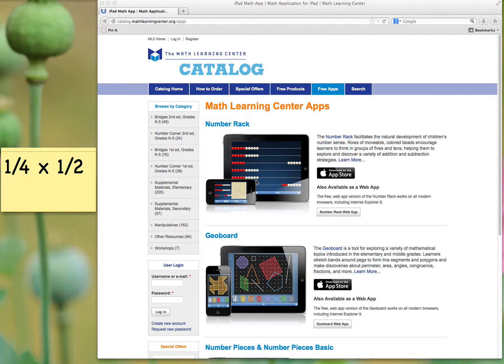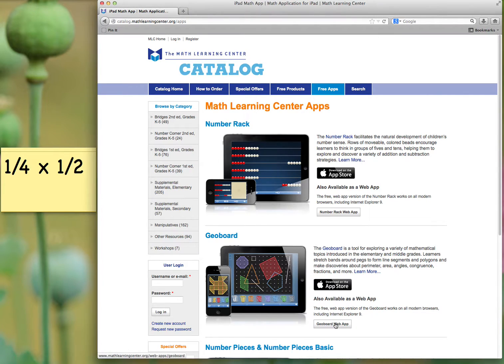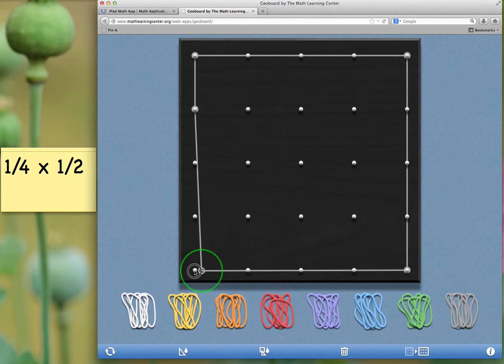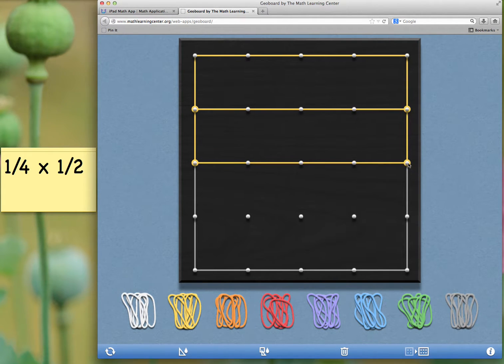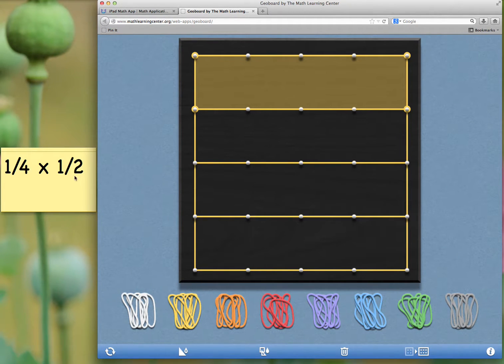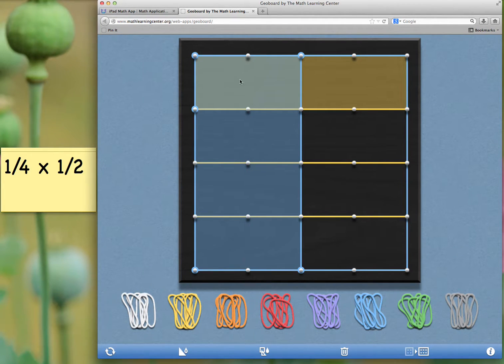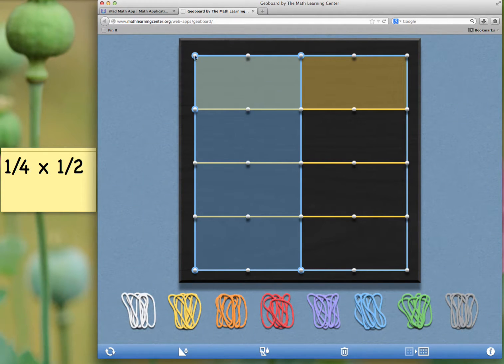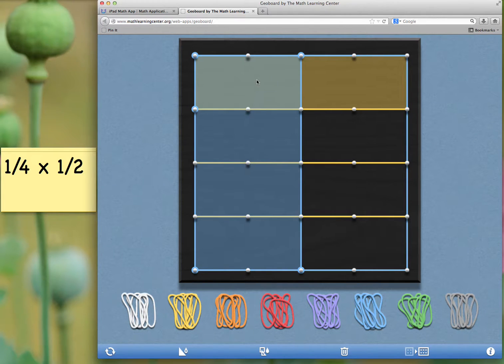Multiplying Fractions on a Geoboard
Video demonstrates how to multiply fractions on a geoboard using a free geoboard app from The Math Learning Center. For more teaching and learning ideas visit: